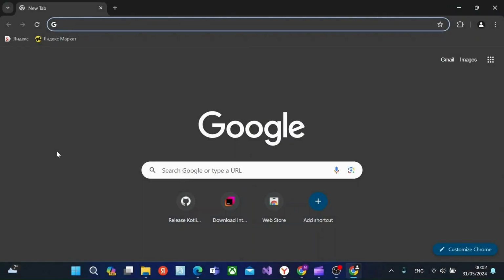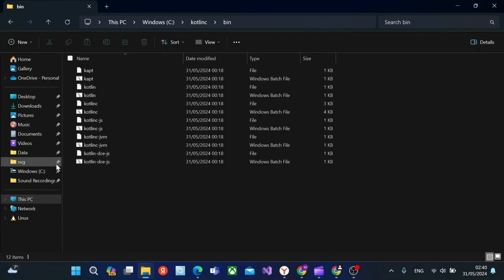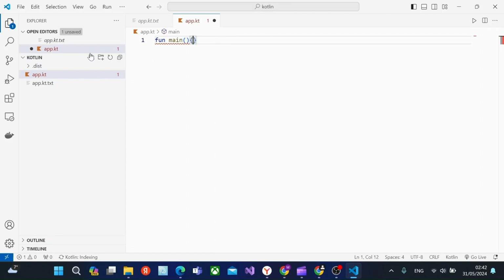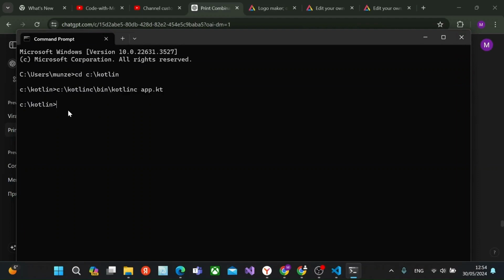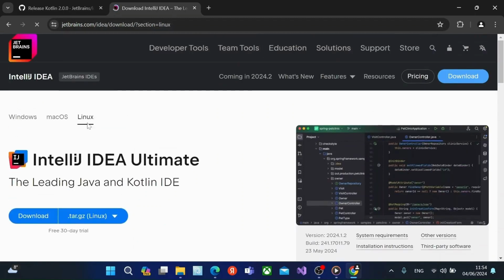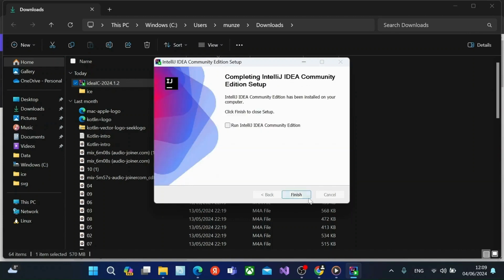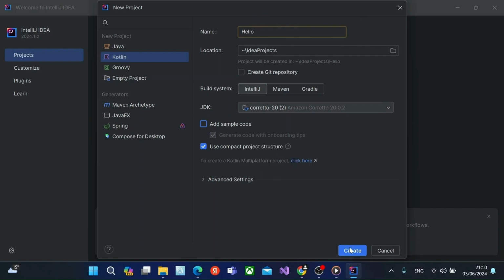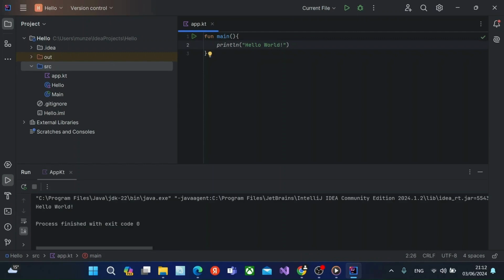Setting Up a Development Environment | Install IntelliJ IDEA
How to manually set up a development environment for programming in Kotlin and also how to download and install IntelliJ IDEA.

Installation on Ubuntu using the command: sudo snap install kotlin --classic